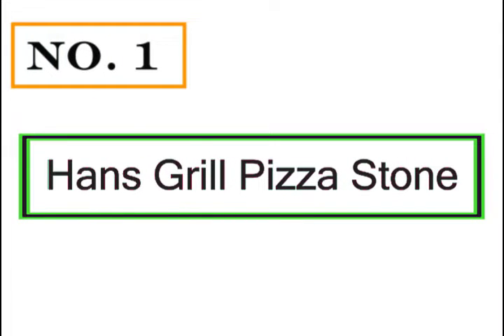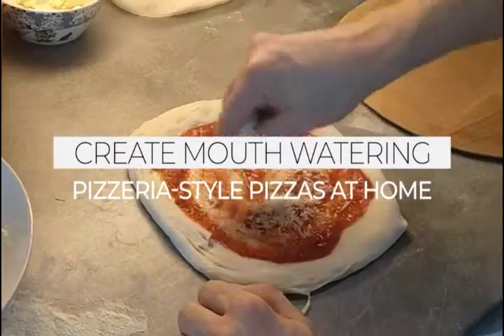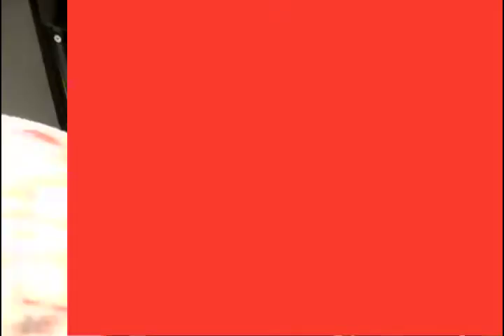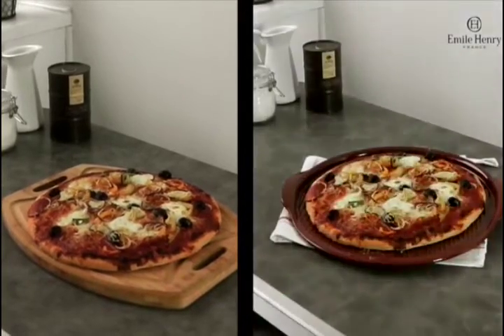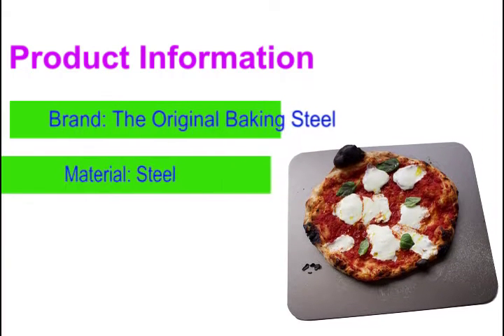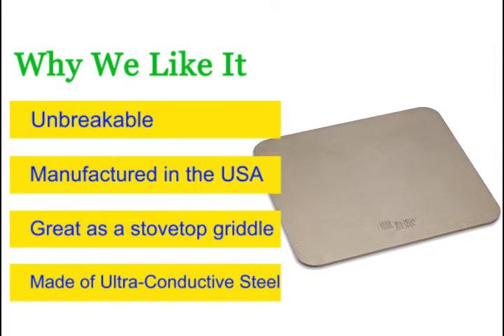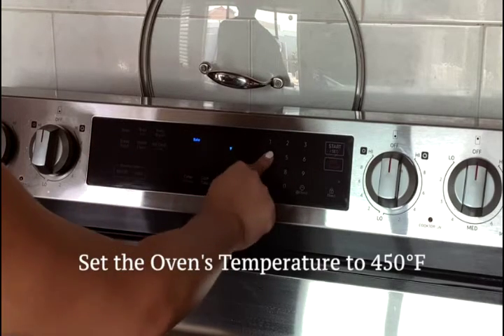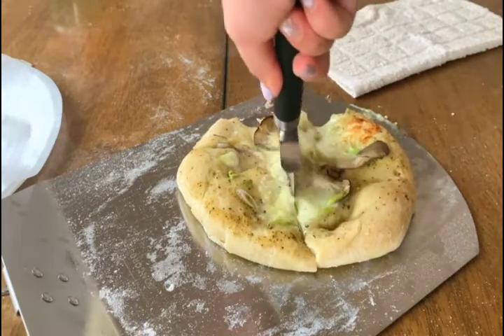Ultimate Grill Pizza Stones: Best Pizza Stones for Grills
In this review, we have come up with the Best Pizza Stones for Grills in the market. Basically, we have chosen these products based on their design, quality, feature, price, and performance. Plus, we have covered every ins and outs of these products to help you find the Best Pizza Stones for Grills.

Before selecting the product, we have gone through meticulous research and compare very features with their near competitors. As a result, finding the Best Pizza Stones for Grills would be easy for you, and that would definitely save your valuable time & energy.

Therefore, you can undoubtedly choose any of the Best Pizza Stones for Grills.